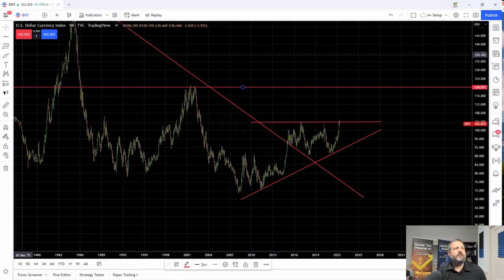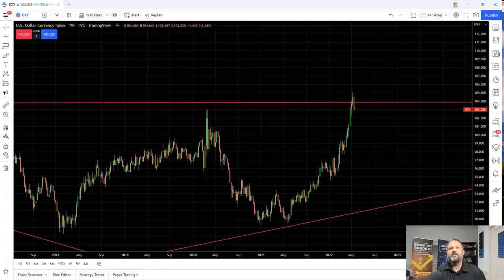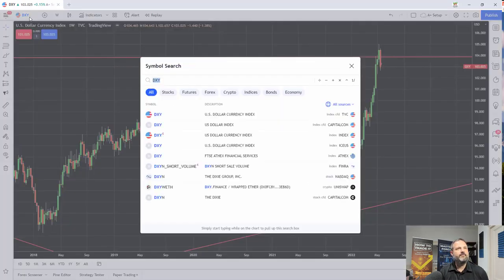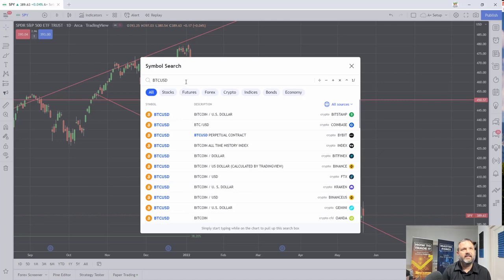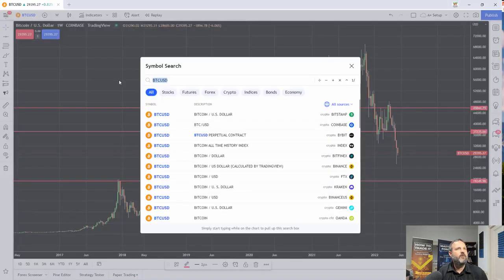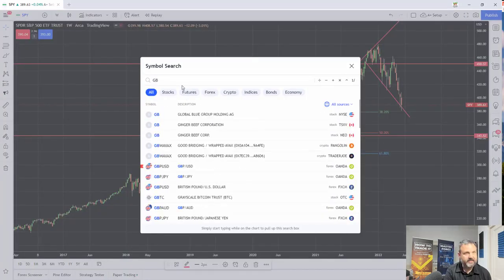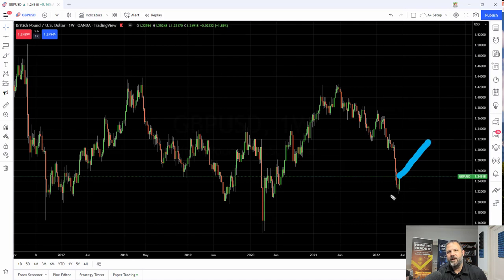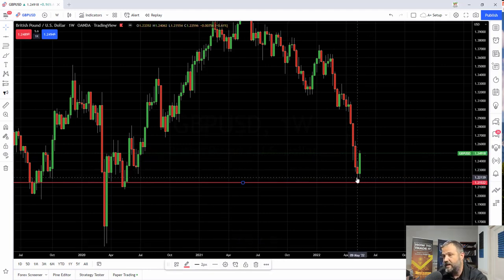Dollar Trade Alert : Massive Shift Coming Could wreck or save the Market and how to profit